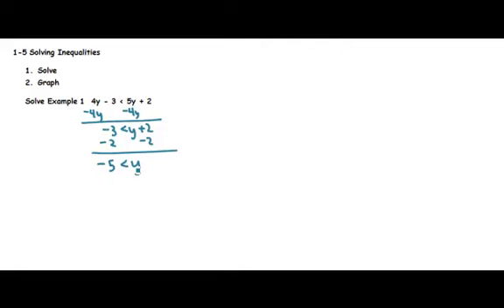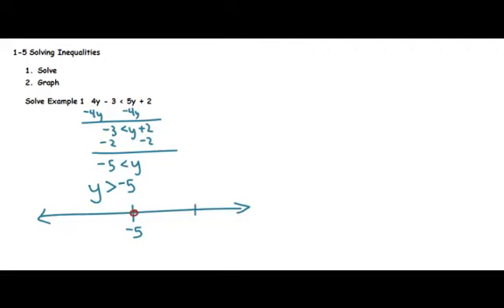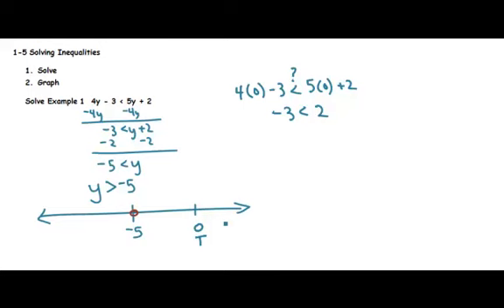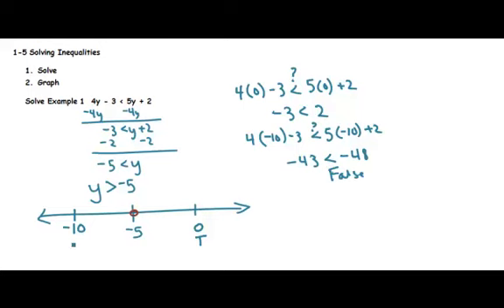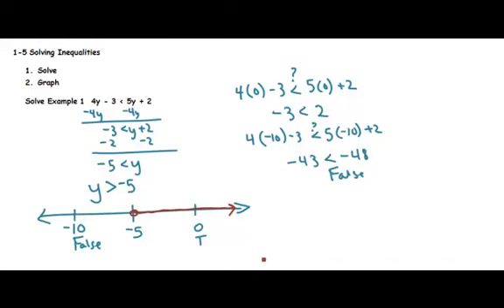1-5_Solving_Inequalities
math